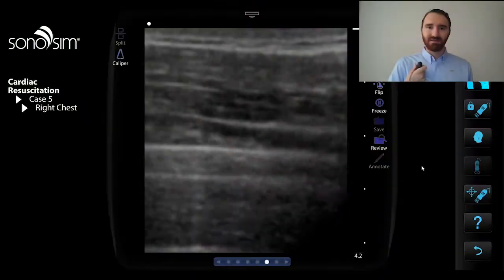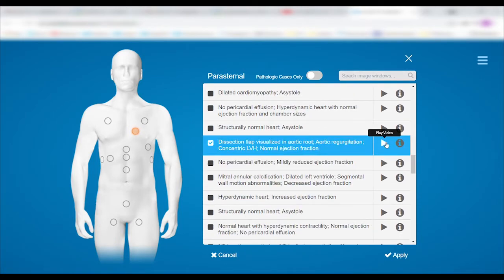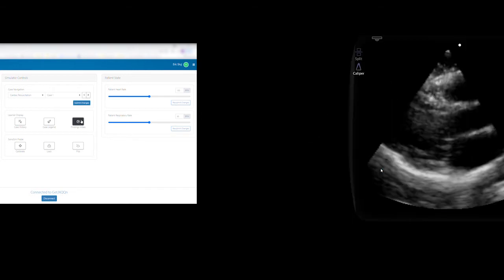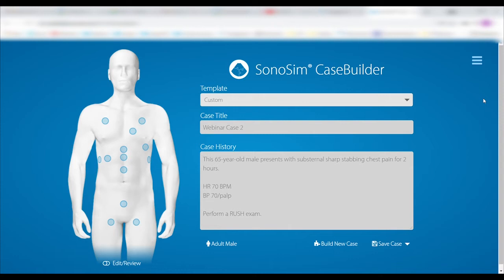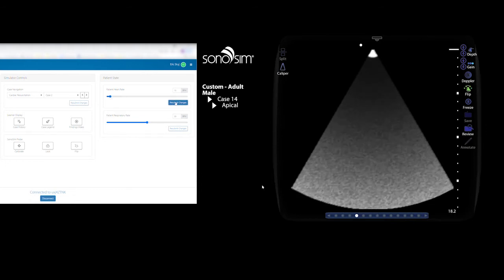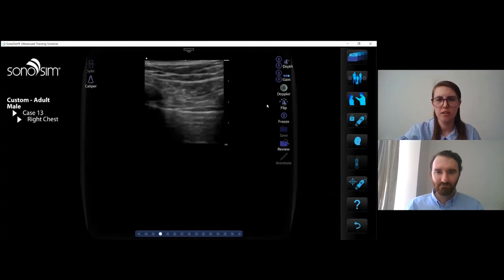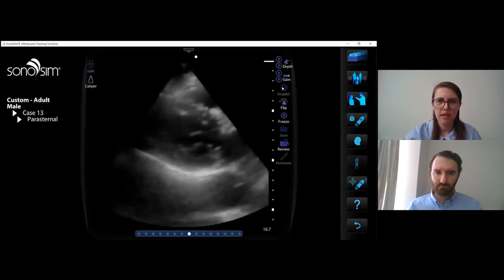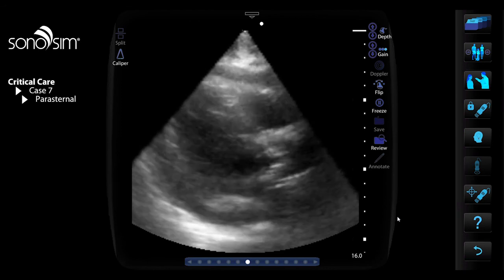Webinar: Overview of CaseController for SonoSim LiveScan®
An informative discussion on how new advances in simulation technology are improving training outcomes. Instantly changing markers like heart and respiratory rates during live ultrasound training scenarios leads to more dynamic, realistic, and engaging learner experiences. SonoSim LiveScan® users can now initiate these changes in real-time and create dynamic ultrasound training scenarios using SonoSim CaseController.